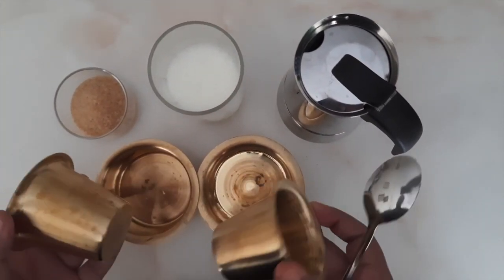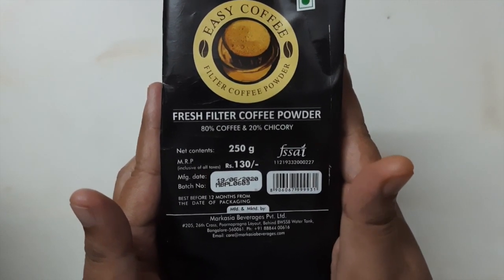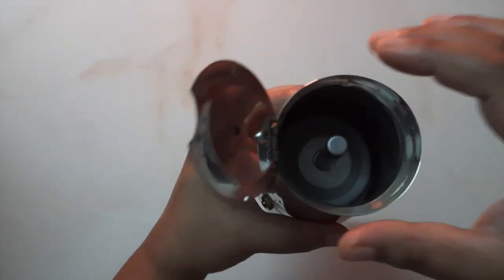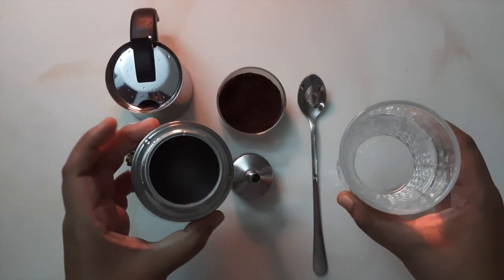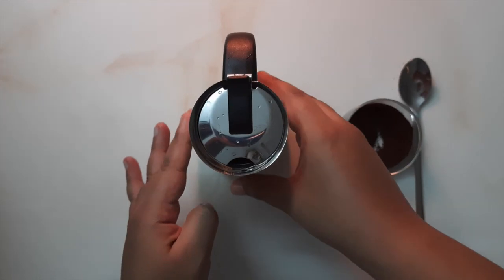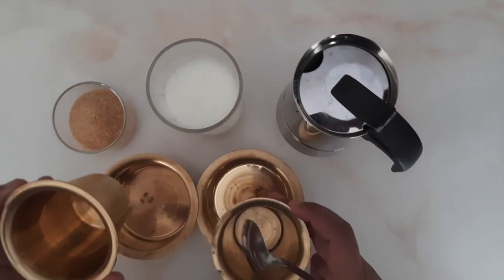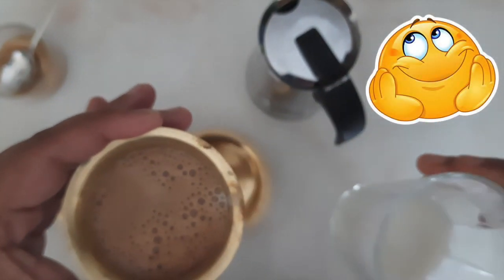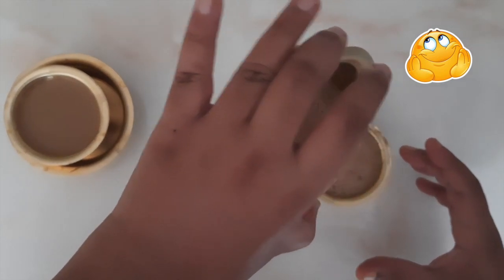How to make south Indian filter coffee at home using Moka pot | Madras kaapi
Filter coffee is a hot drink made by mixing frothed milk with sugar and coffee infusion obtained by percolation brewing of finely ground coffee powder in a traditional filter. A special coffee is used to make filter coffee. This coffee has 80% of coffee and 20% Chicory. Chicory is a root plant, which is dried, roasted, grounded and the mixed with the coffee powder. The taste of Chicory is similar to coffee. Unlike instant coffee, this Chicory coffee needs brewing and hence we use the filter to collect the coffee decoction. In this video I have used MOKA POT, this is a utensil which can be put on top of the fire and serves the purpose of collecting decoction.